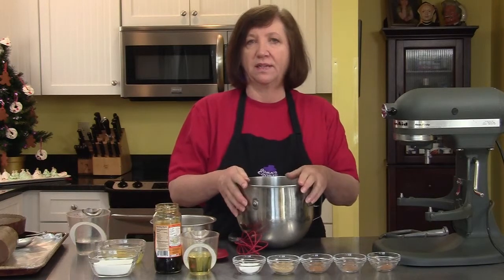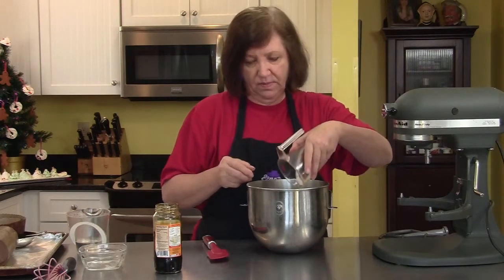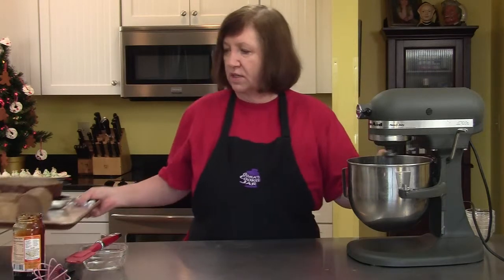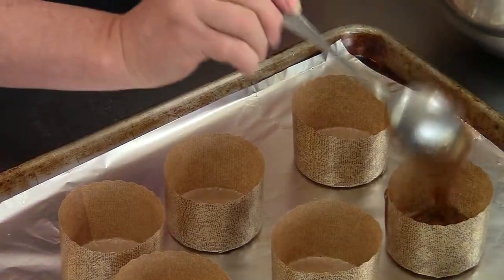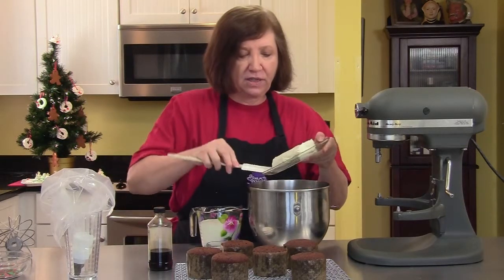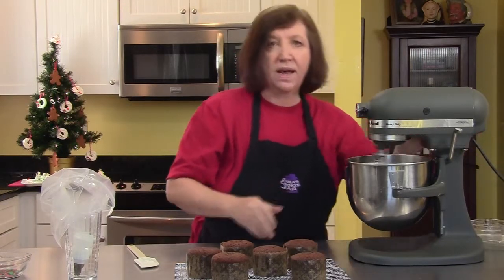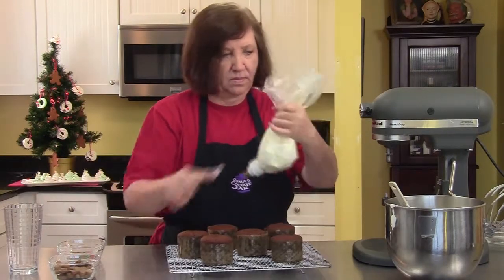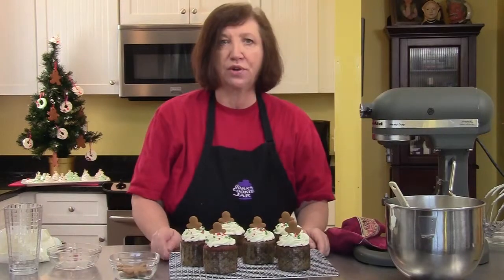Ooma's Cookie Jar - Gingerbread Cakes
The Holidays are a favorite time for Ooma's because of the festive and decorative pastries. Here is a version of Gingerbread Cakes.